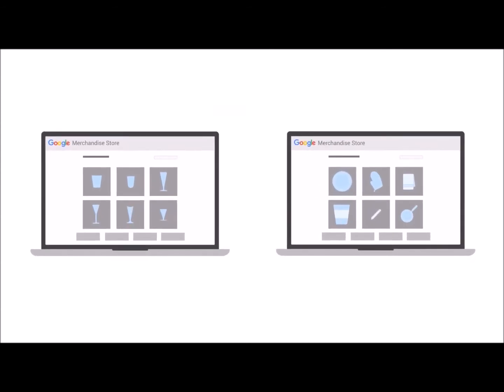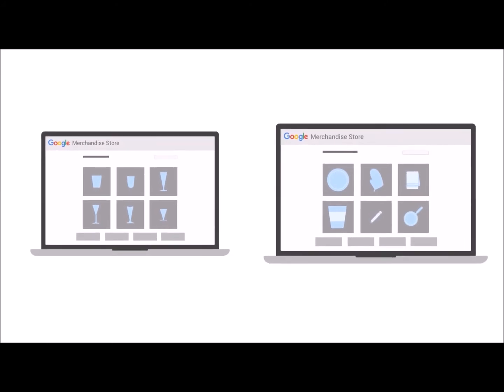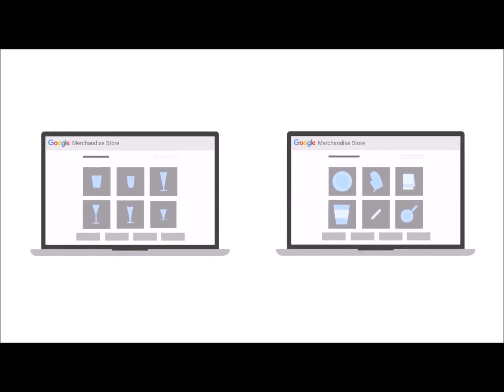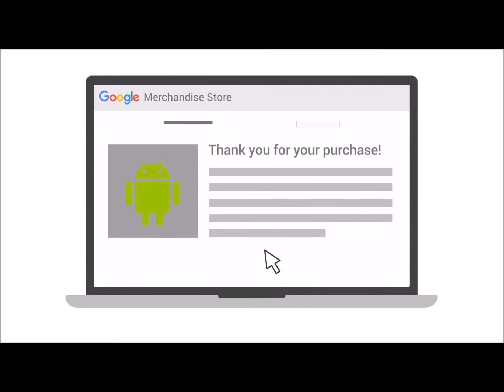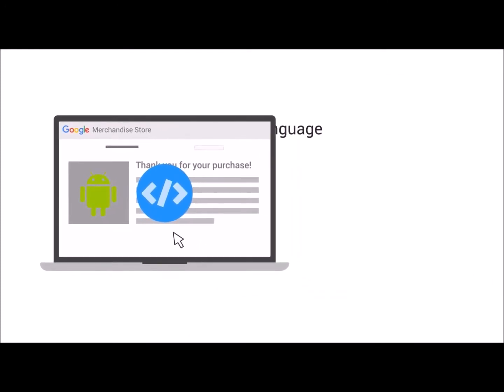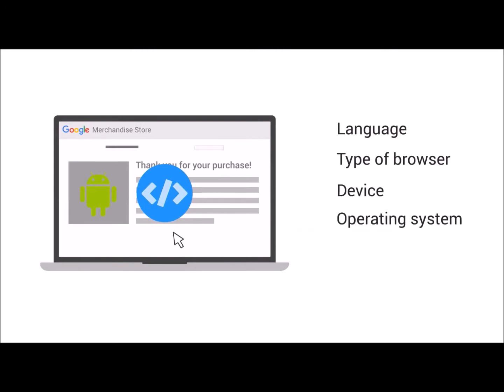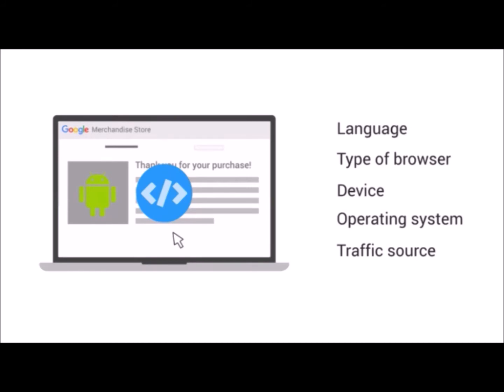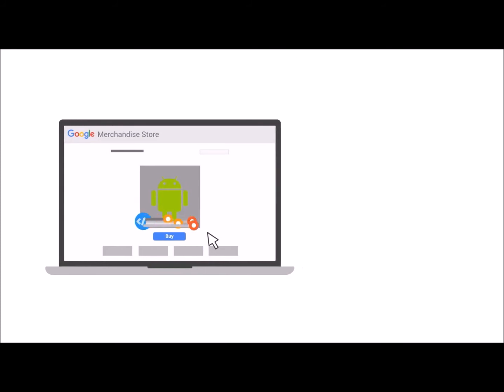How Google Analytics Works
Join Digital Supply Inc. as we show you the keys to starting your online eCommerce business. We show you how Google Analytics  actually works. This will allow you to grow your eCommerce business online and market to the right consumer.